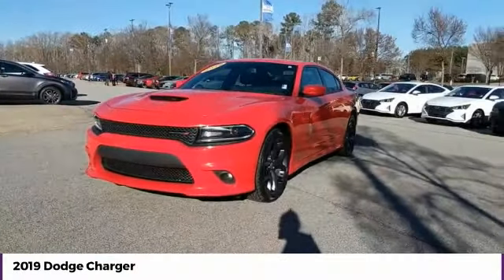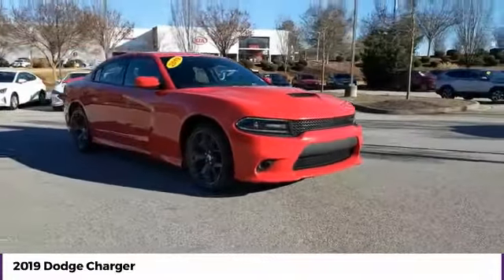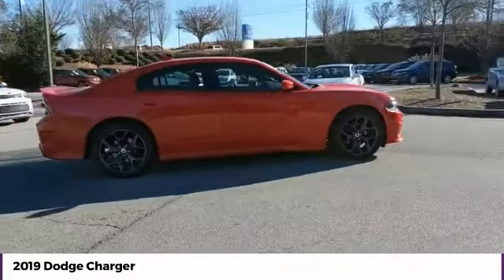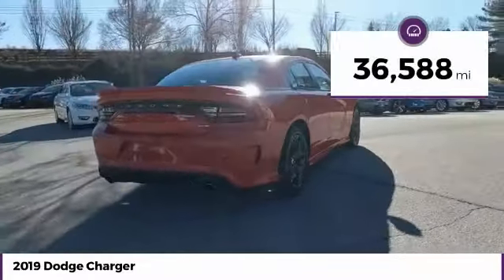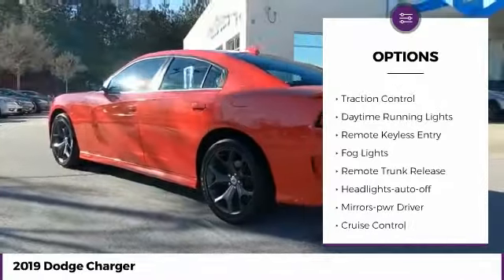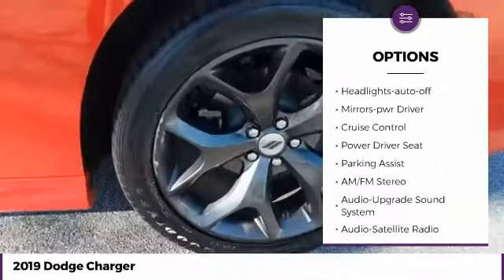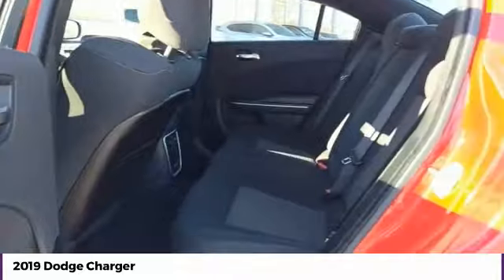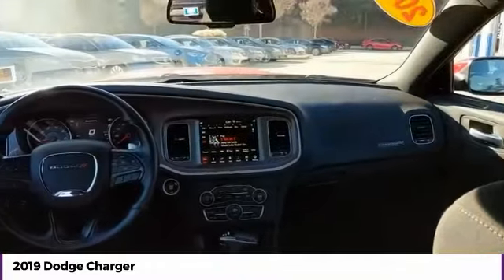2019 Dodge Charger GT Used P7509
McDonough,Morrow,Griffin,McDonough
2019 Dodge Charger GT - $26988

Sons Honda
105 Sons Drive

black Cloth.brbrRecent Arrival! Odometer is 1027 miles below market average! 19/30 City/Highway MPG